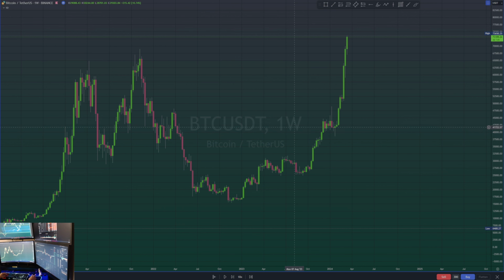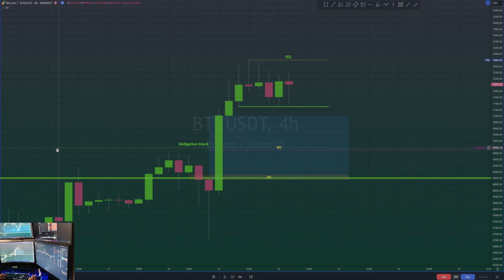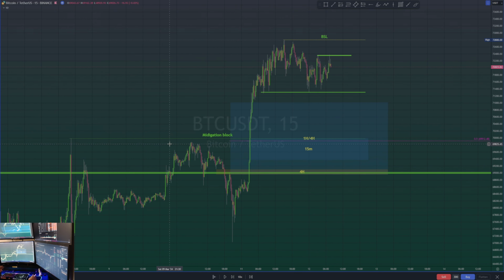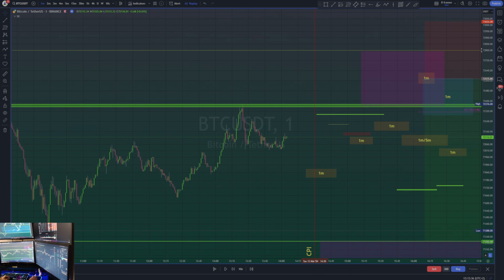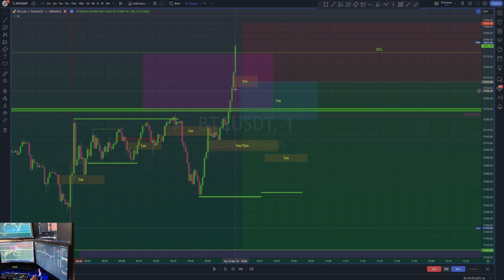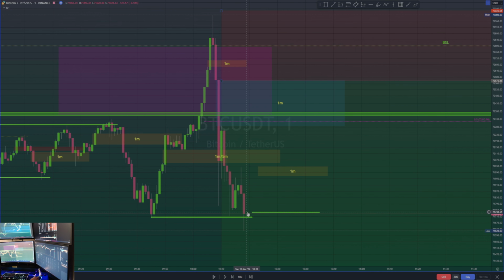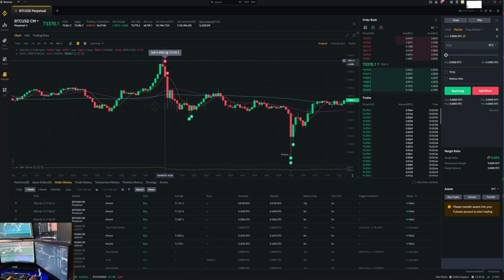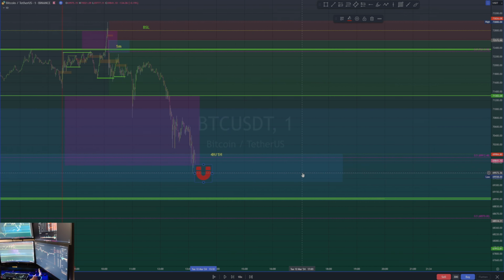SHORTING BITCOIN AT ALL TIME HIGH ON CPI EVENT USING ICT SMC 12.03.2024 TRADE RECAP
Welcome to Bitcoin Wizard Trading!

In this video, I share valuable insights Bitcoin and crypto trading.

The content presented in this video is for educational and informational purposes only. Trading involves significant risk and is not suitable for everyone. Past performance is not indicative of future results. The strategies discussed may not be suitable for your individual circumstances and financial goals.

I am not a licensed financial advisor, and the information provided in this video should not be considered as financial advice. It is essential to conduct your research and consult with a qualified professional before making any investment decisions.

Any trades or investments mentioned in this video are based on my personal experience and analysis, and they may not be appropriate for you. Always do your due diligence and consider your risk tolerance before engaging in any trading activity.

I do not guarantee the accuracy, completeness, or reliability of the information presented in this video. I will not be liable for any losses or damages arising directly or indirectly from the use of or reliance on the content provided in this video.

By watching this video, you acknowledge and accept that trading involves risks, and you agree to do your research and seek professional advice before making any investment decisions.